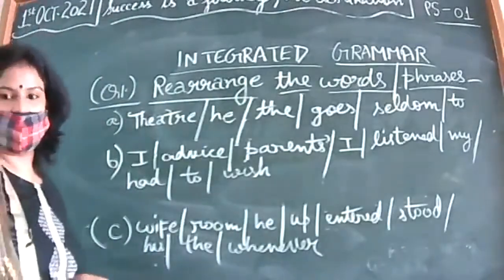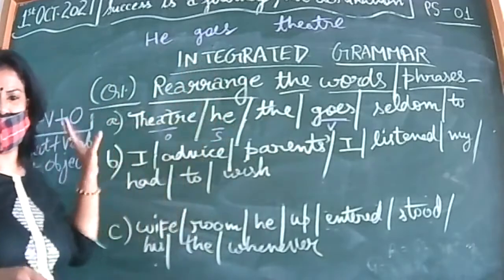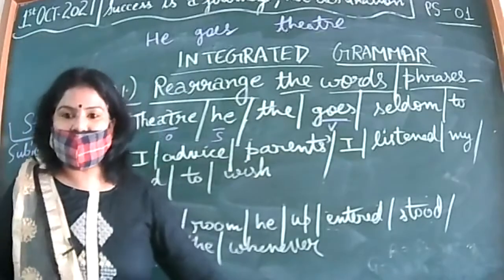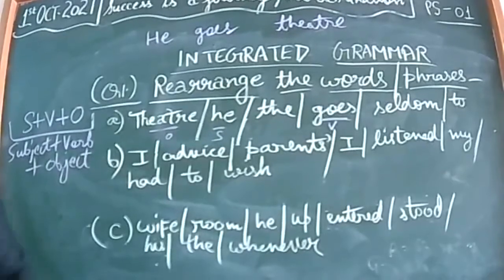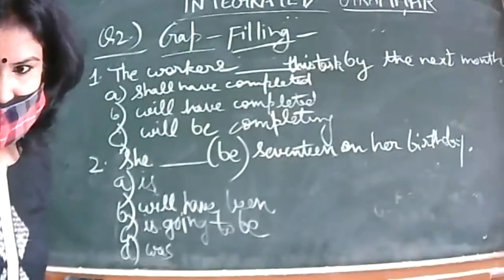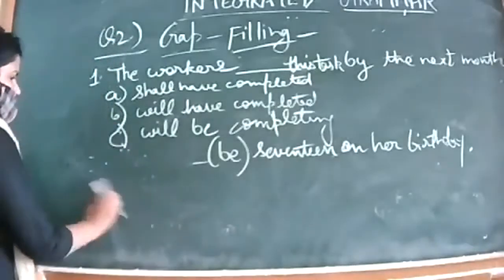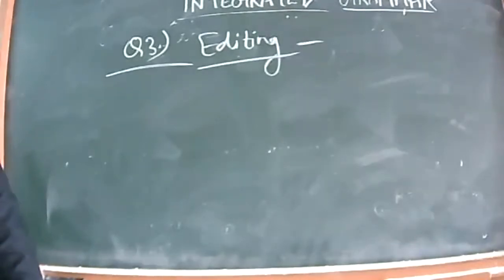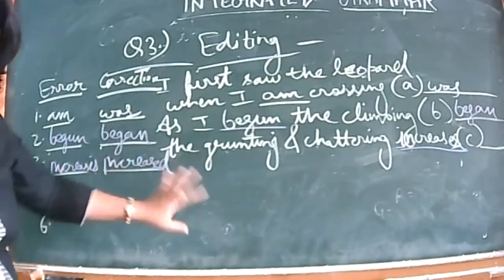1 OCT 2021-XI-B-ENGLISH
INTEGRATED GRAMMAR